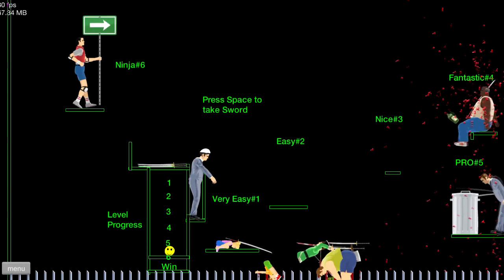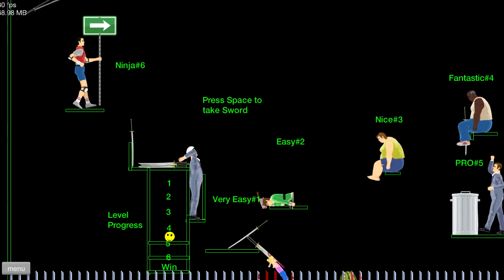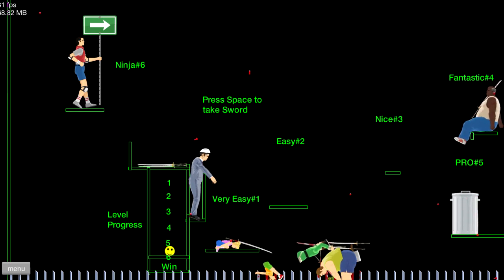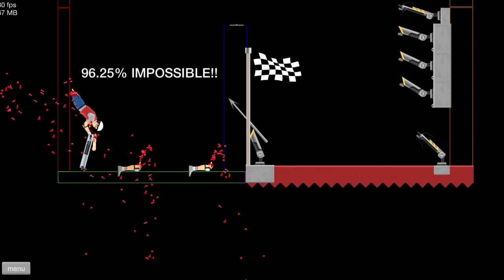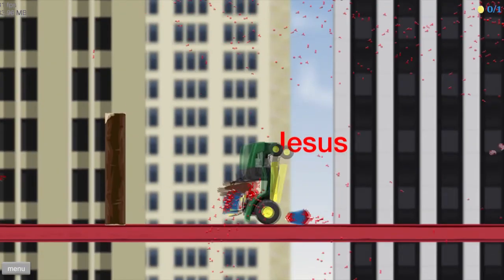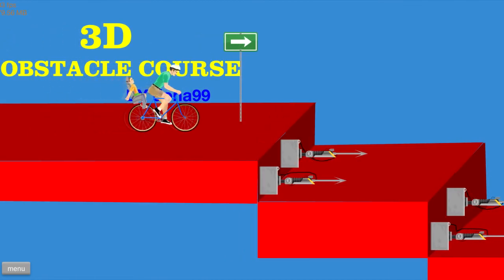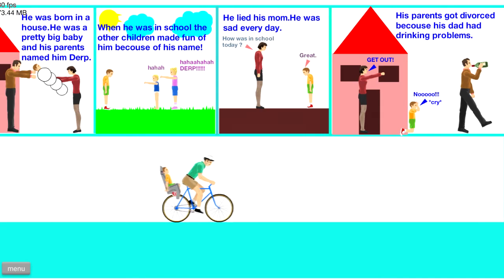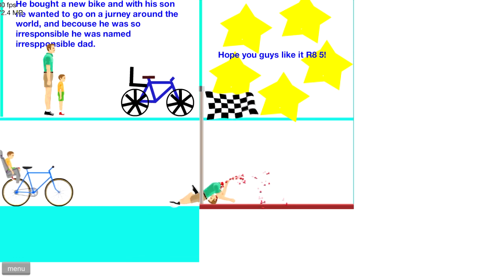Let's Play: Happy Wheels | Part 83 - Xx1337xX n0 sc0p3 5w0rd 7hr0w 420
2:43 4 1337 sw0rd 7hr0w rwk
(Translation: 2:43 for leet sword throw round winning kill)